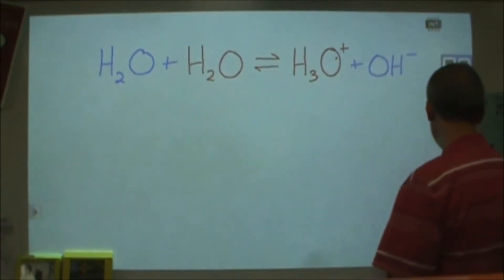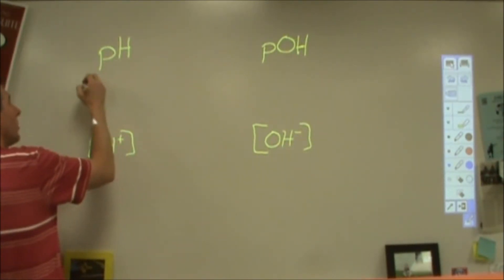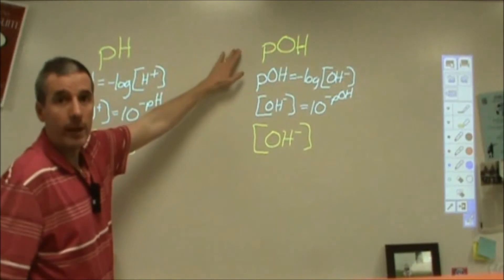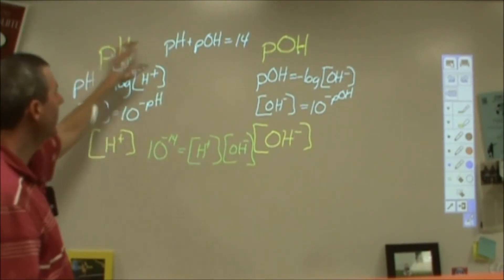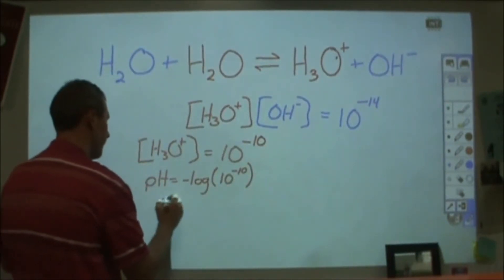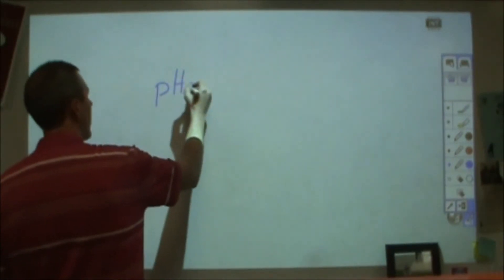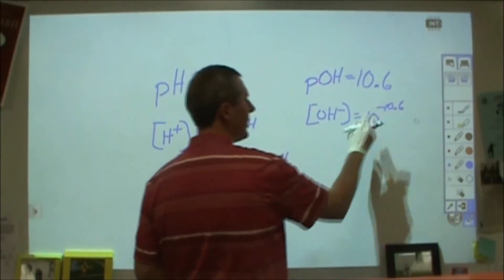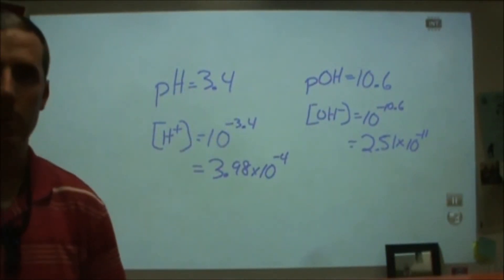calculating pH, pOH, [H+], [OH-] equations and samples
How to calculate pH, pOH, [H+], [OH-] given any of the four.  A simple and moderate difficulty example are worked through as well as the basis for the relationships between these four acid-base variables.